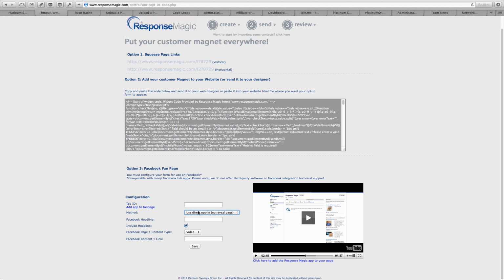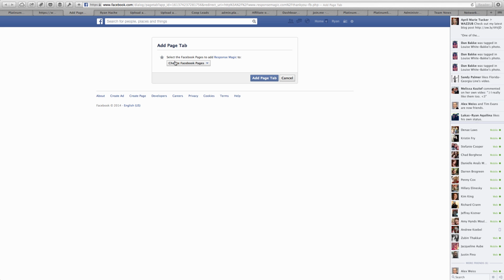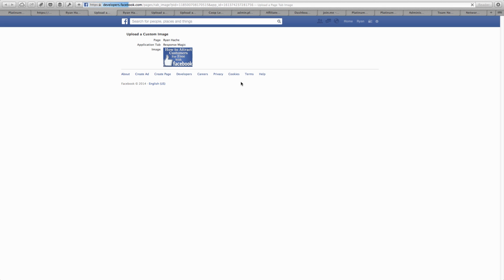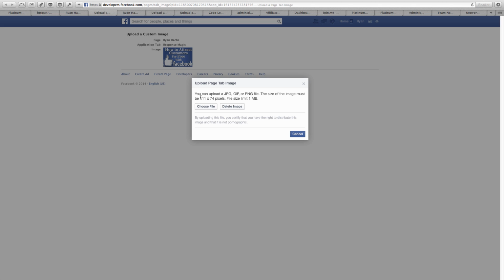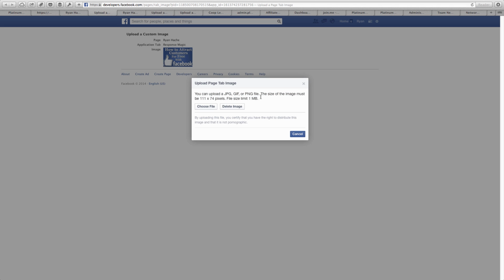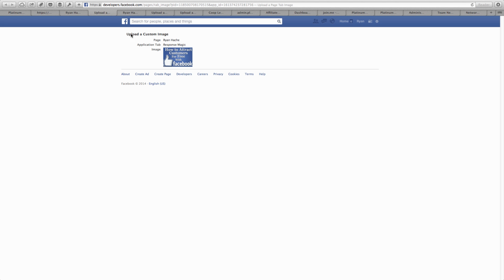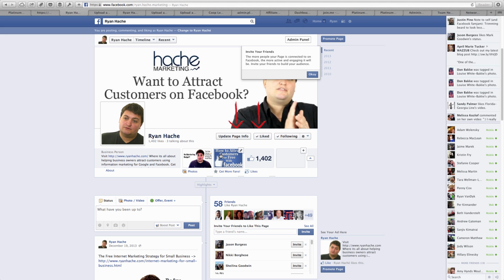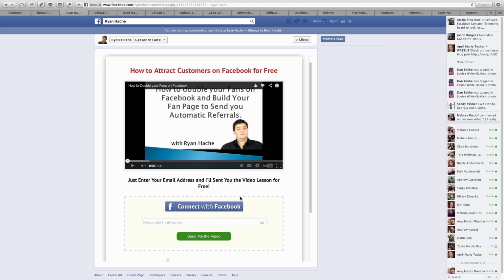How to Install a Facebook Lead Capture Page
How to Install a Facebook Lead Capture Page with ResponseMagic